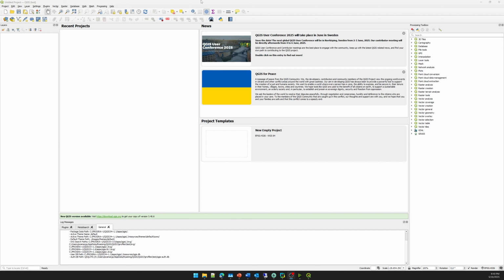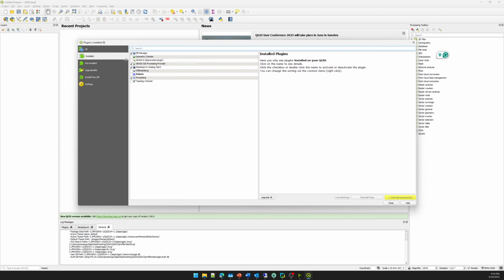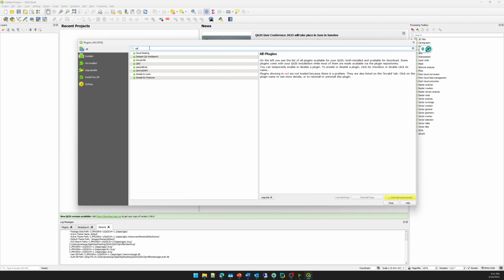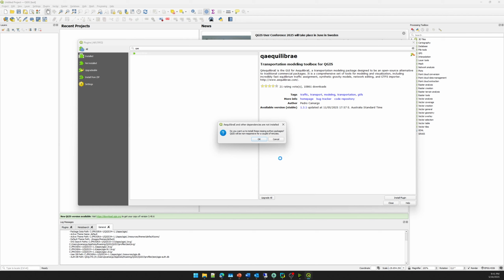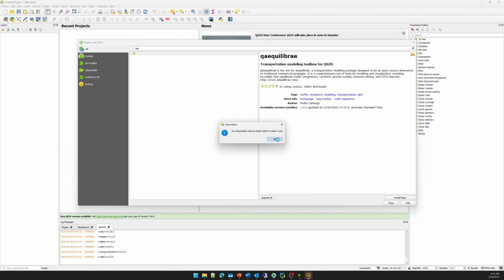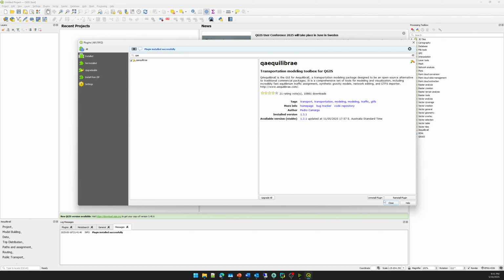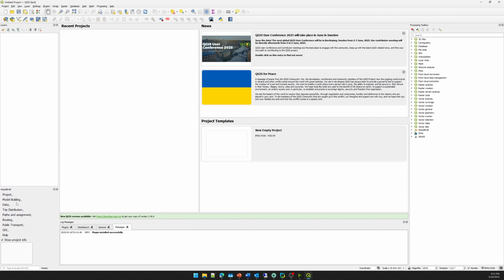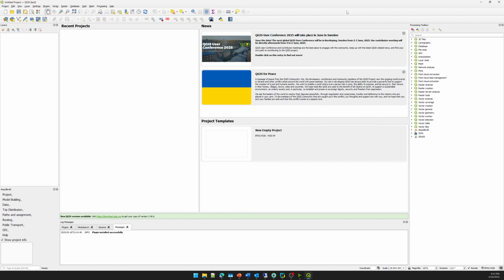Install QAequilibraE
How to install QAequilibraE.  These instructions are also available in the online documentation